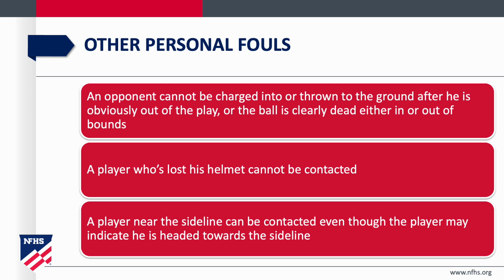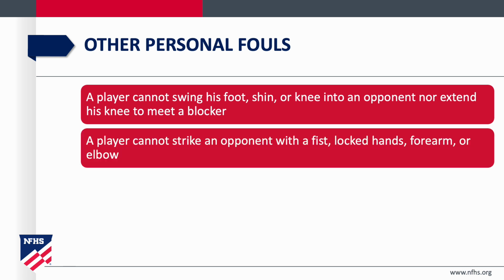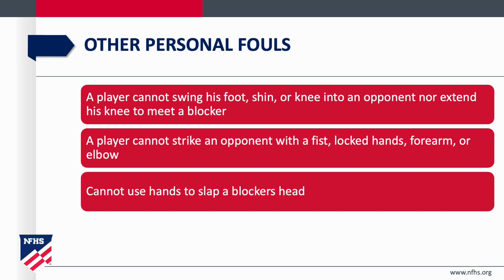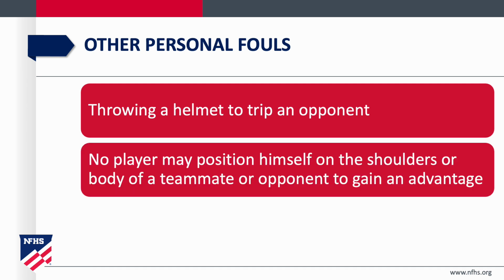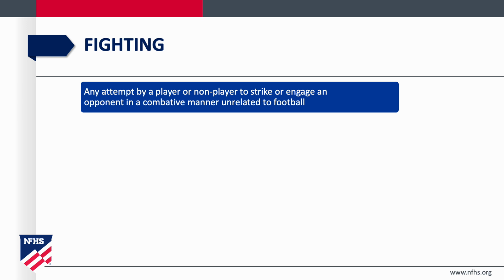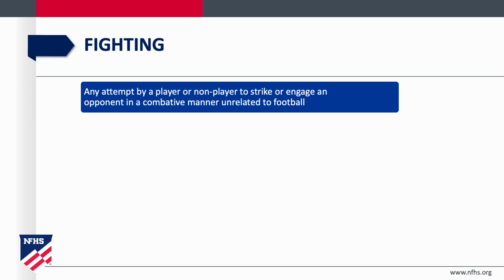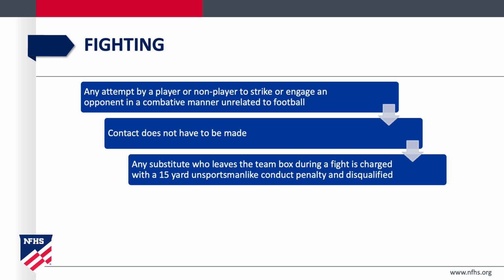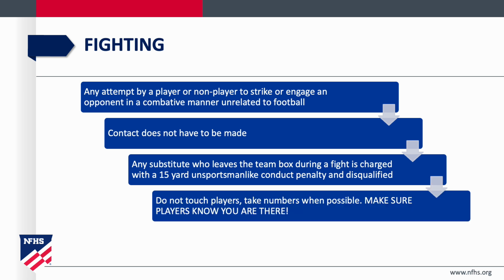Football 5.3 Fighting, and Other Personal Fouls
This video will discuss many of the personal fouls as well as how to deal with fights.